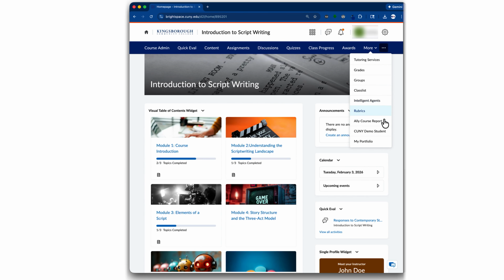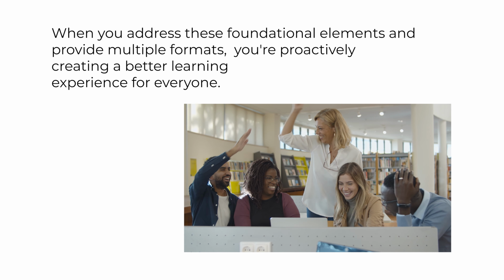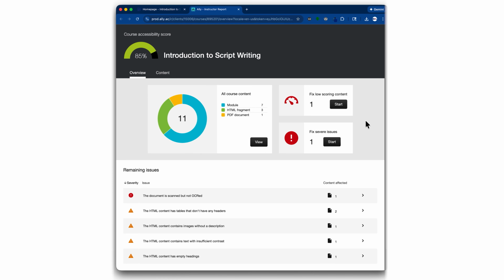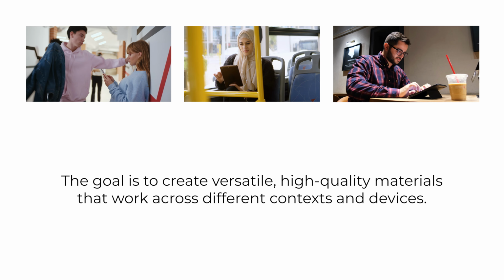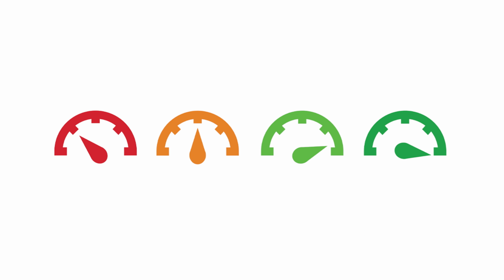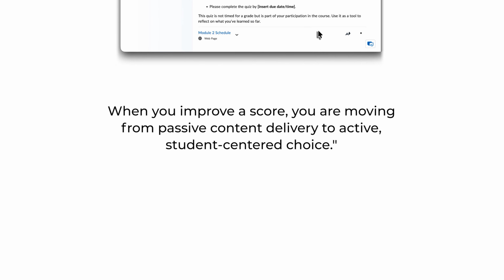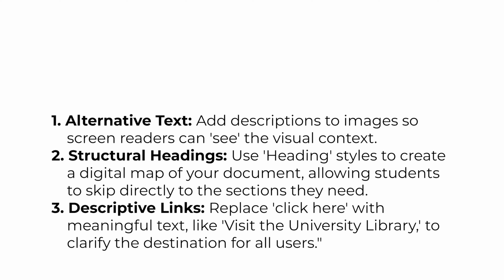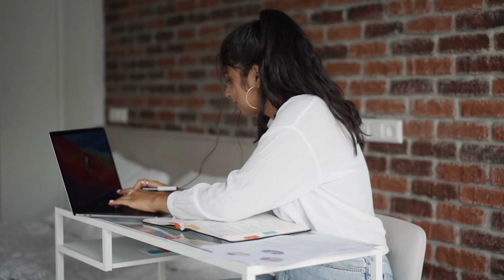KCeL Accessibility - Practical Steps Toward Inclusive Design